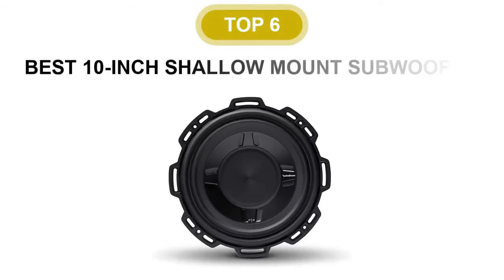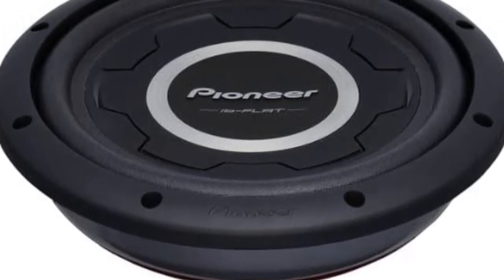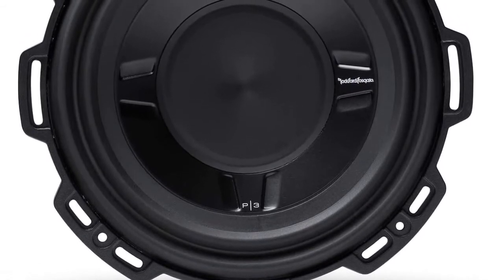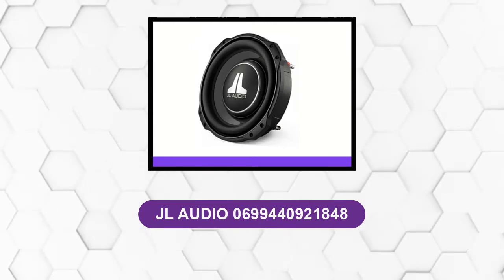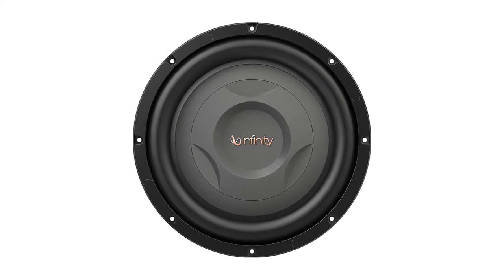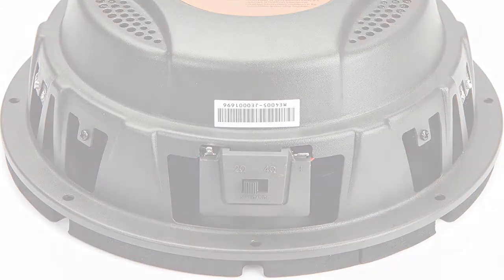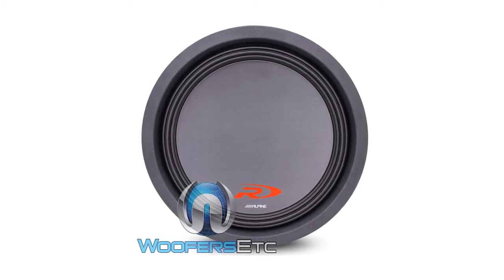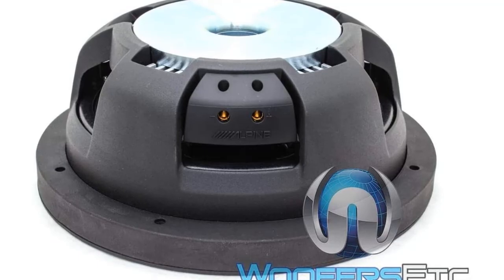Best 10-Inch Shallow Mount Subwoofer Reviews 2024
Best 10-Inch Shallow Mount Subwoofer 2024

►Purchase Link ✅

Best_10-inch_shallow_mount_subwoofer_Reviews
Jump to the Section:
00:00 Introduction.
00:24Pioneer ts-sw2502s4 Reviews.
01:24  Rockfordfosgate ‎p3sd4-10 Reviews.
02:52 Jl audio 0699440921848 Reviews.
3:51  Infinity ref1000s Reviews.
04:45  Kicker 46l7t102 Reviews.
05:57  Alpine swr-t10 Reviews.